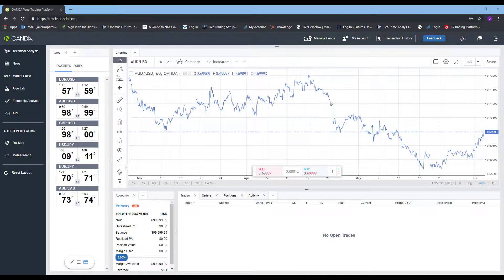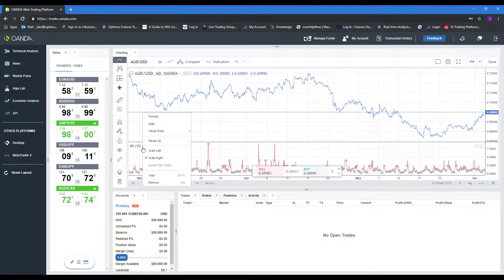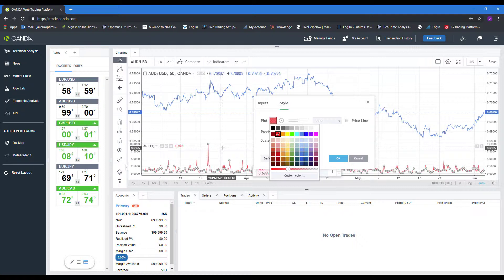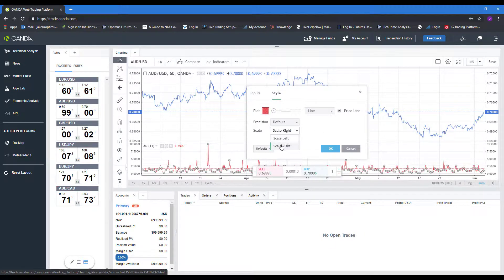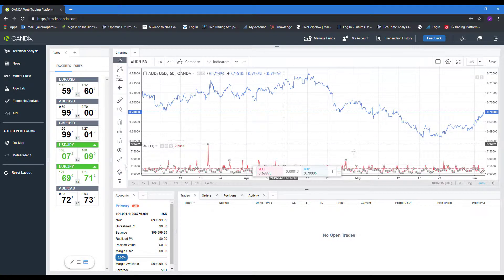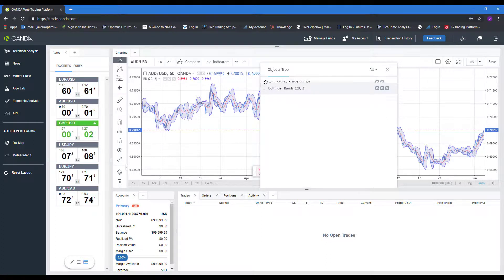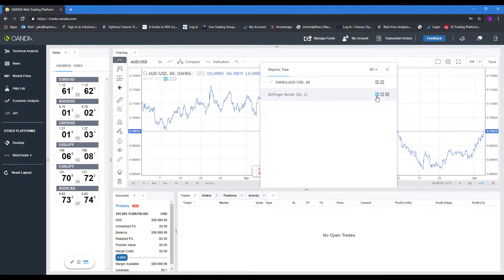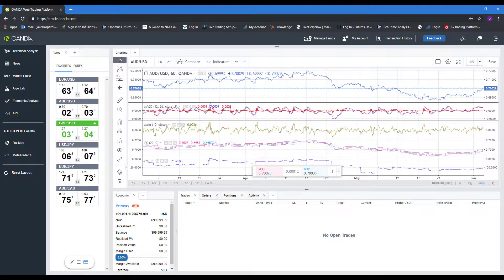How to Add, Remove, and Manage Indicators on OANDA Web Forex Trading Platform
This video will guide users through the process of adding, removing, and managing indicators on OANDA's web-based Forex trading platform.

LEVERAGED TRADING IN FOREIGN CURRENCY OR OFF-EXCHANGE PRODUCTS ON MARGIN CARRIES SIGNIFICANT RISK AND MAY NOT BE SUITABLE FOR ALL INVESTORS. WE ADVISE YOU TO CAREFULLY CONSIDER WHETHER TRADING IS APPROPRIATE FOR YOU BASED ON YOUR PERSONAL CIRCUMSTANCES. YOU MAY LOSE MORE THAN YOU INVEST. WE RECOMMEND THAT YOU SEEK INDEPENDENT ADVICE AND ENSURE YOU FULLY UNDERSTAND THE RISKS INVOLVED BEFORE TRADING. THE INFORMATION ON THIS WEBSITE IS NOT DIRECTED AT RESIDENTS OF COUNTRIES WHERE ITS DISTRIBUTION, OR USE BY, ANY PERSON IN ANY COUNTRY OR JURISDICTION WHERE SUCH DISTRIBUTION OR USE WOULD BE CONTRARY TO LOCAL LAW OR REGULATION.